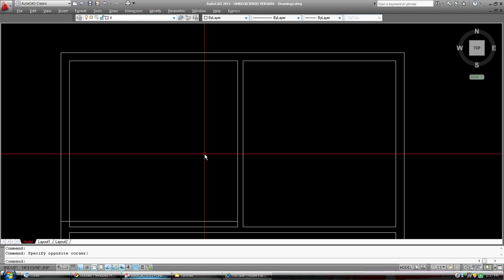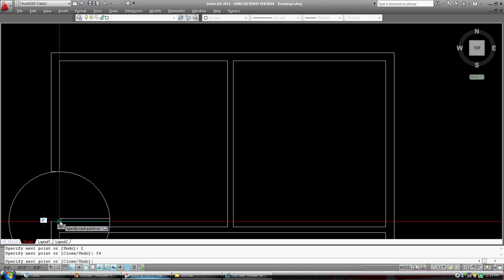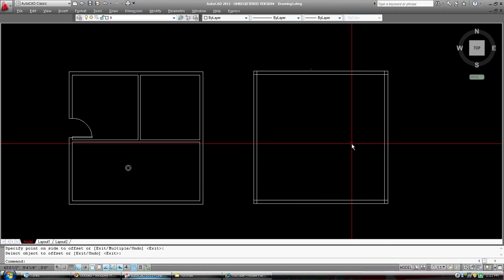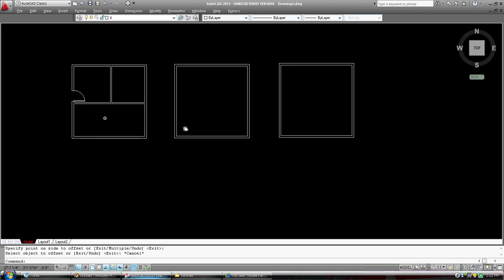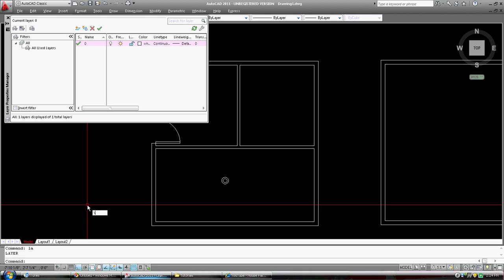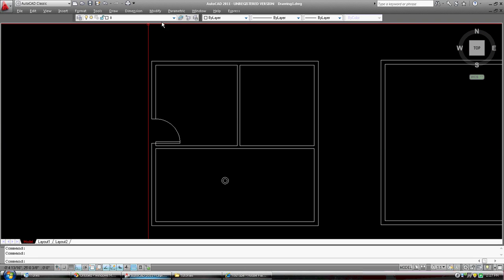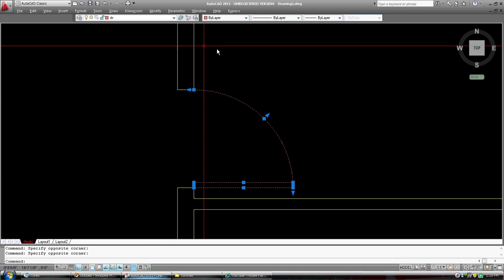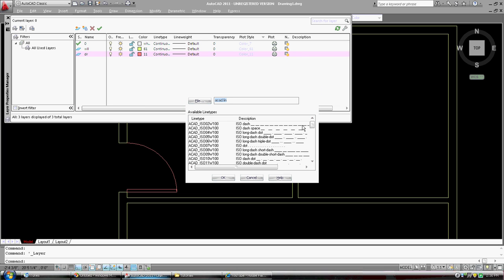House Plan in Autocad 3_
for more free tutorials on house plans and house design